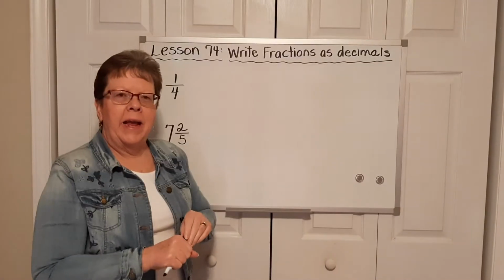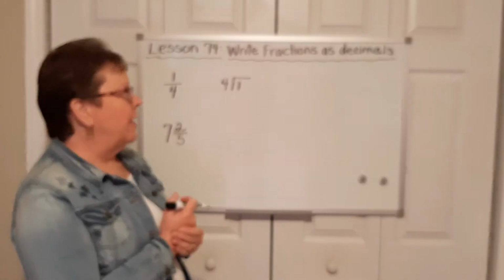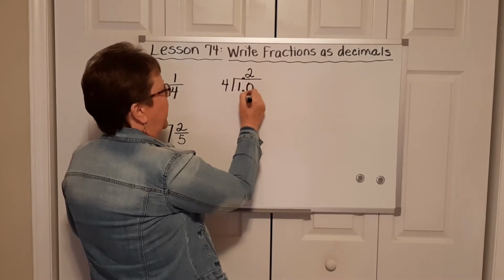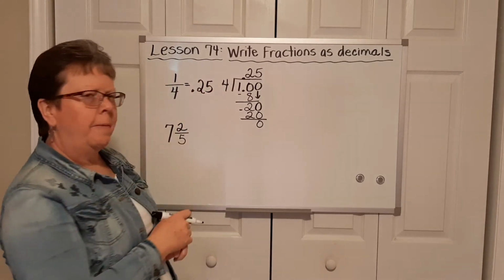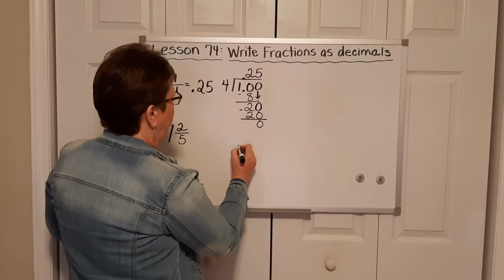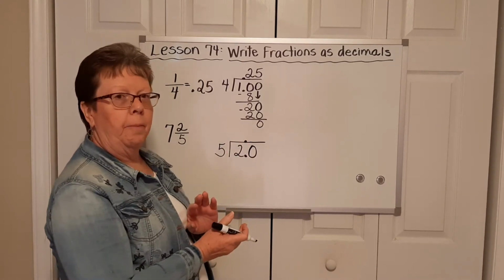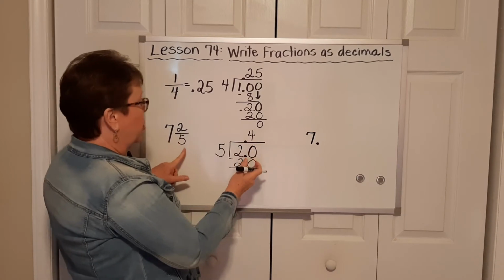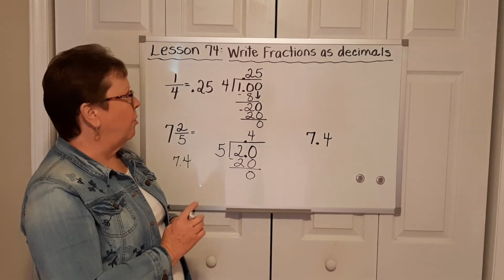March 18, 2020